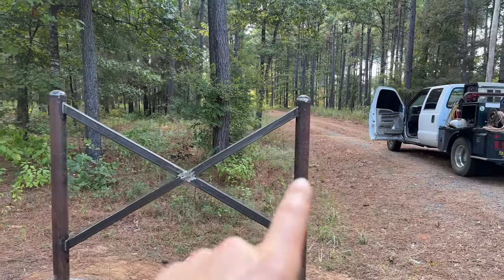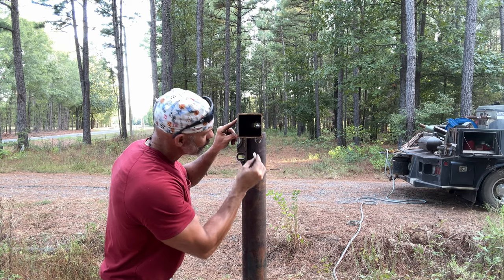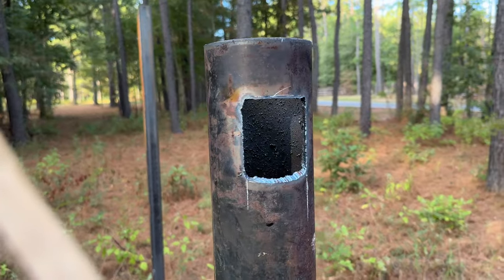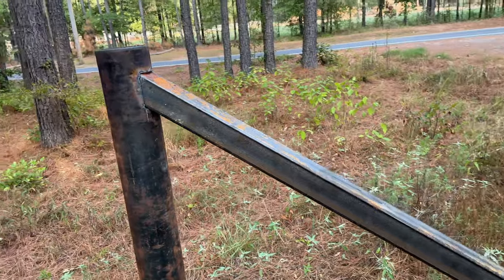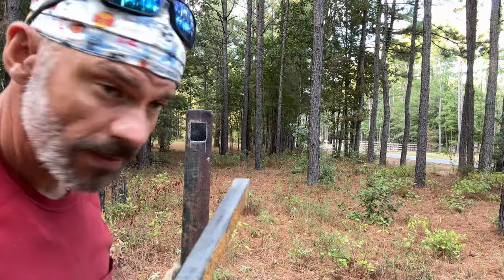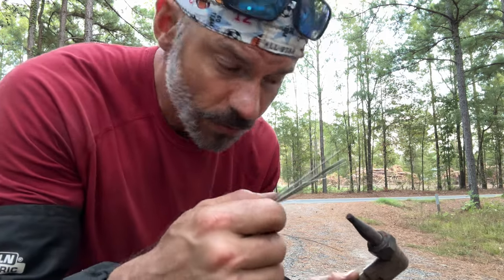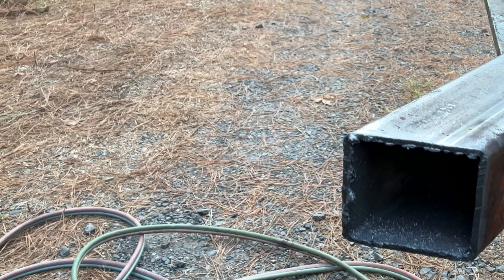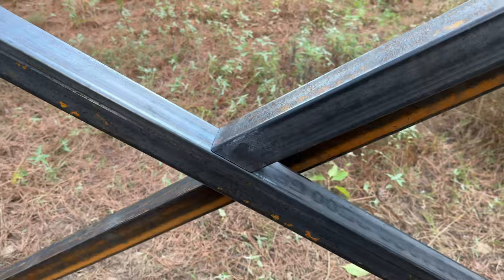Welding Square Tubing to Pipe: Essential Layout Tricks and Torch Tips (NO GRINDING)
In this video I'm going to share with you how Torch tips and tricks how I laid out this X brace for my neighbors fence using 2 1/2 inch square tubing going into 4 inch pipe.

I'm not a welding inspector, a safety man, or your mom. Do your own research. I'm not responsible for anything you do. Have an awesome, awesome day. Stay safe. welding tools homemade